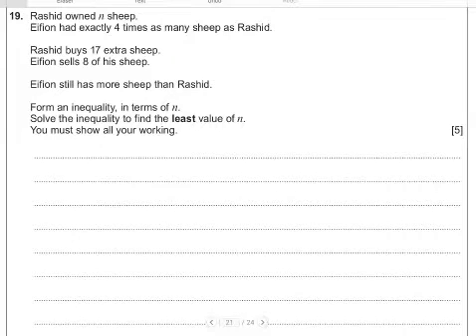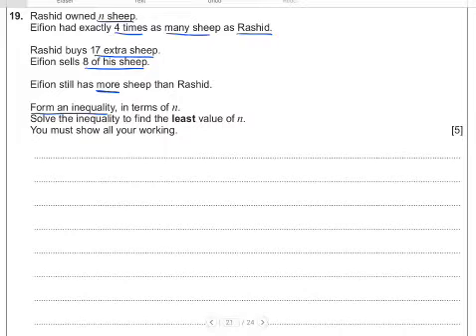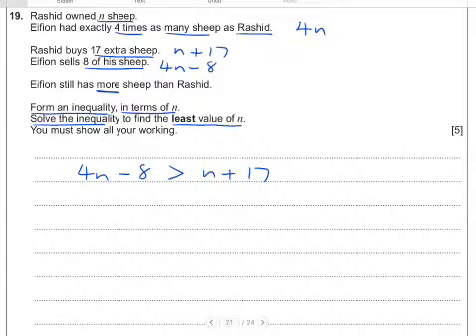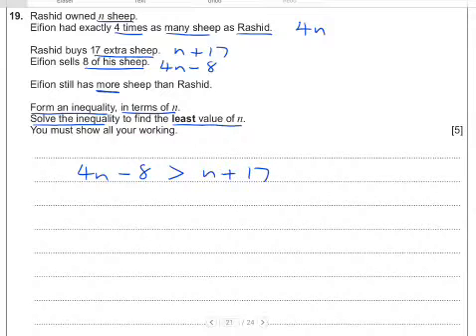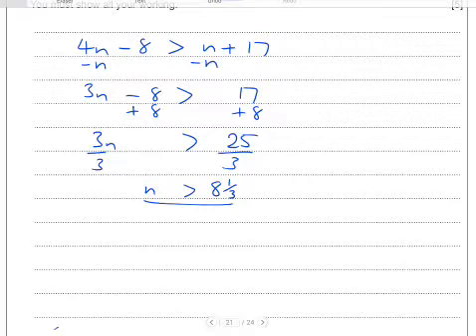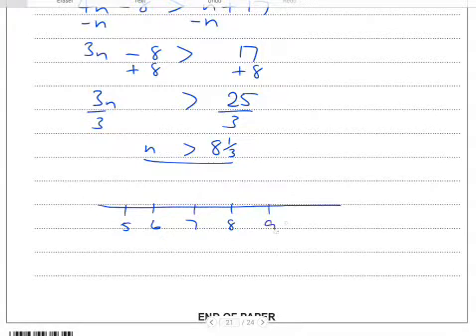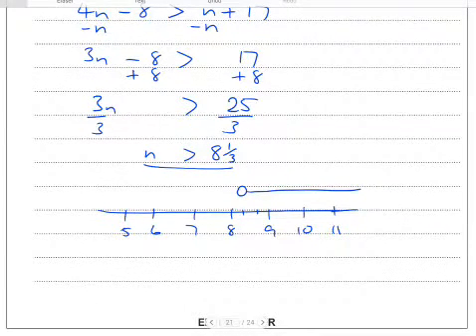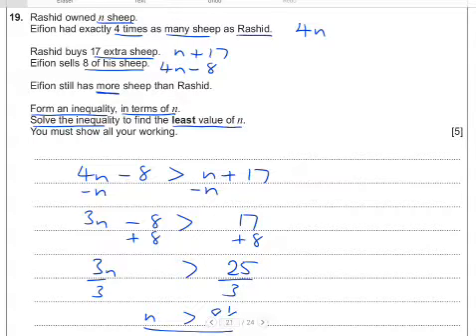WJEC GCSE Mathematics Intermediate Unit 1 : Forming and solving an inequality